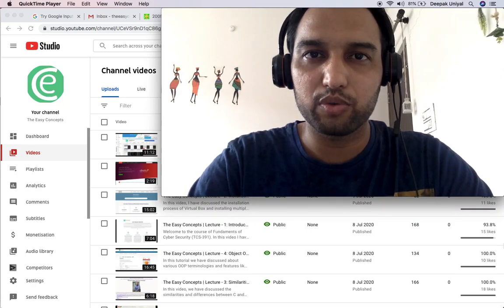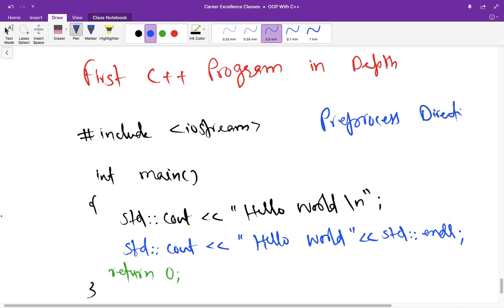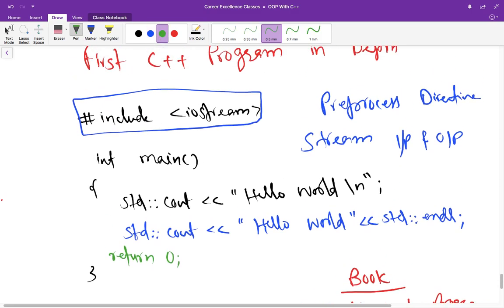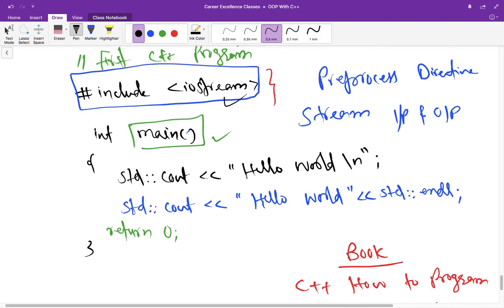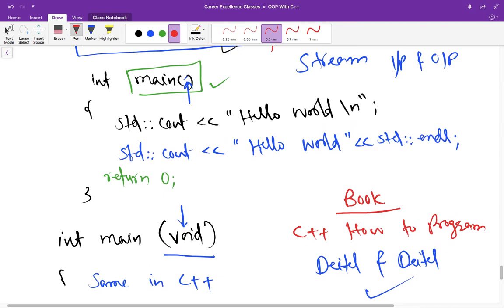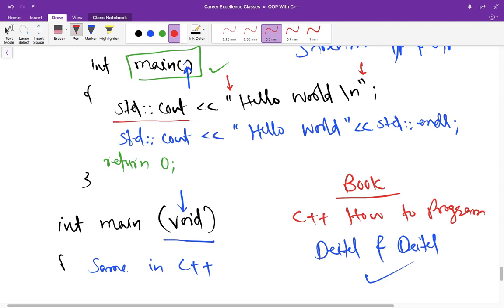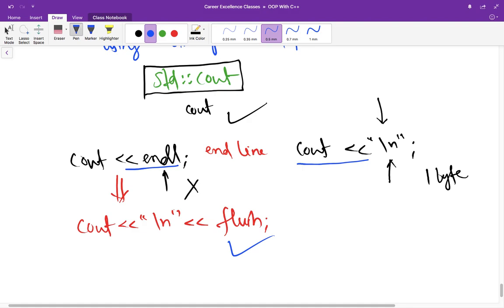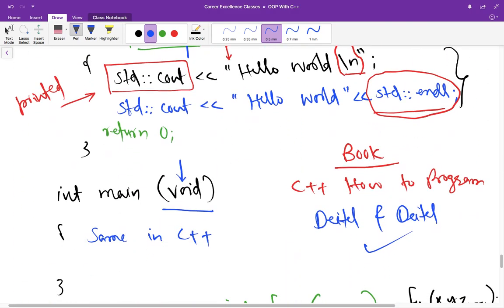C++ Tutorials | L6: First C++ Program In Depth (Part-1) | Preprocessor Directive | The Easy Concepts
In this tutorial, we have discussed the first C++ program in depth along with the description of the preprocessor directive, namespace, and main function with or without arguments. In the next video, we are going to continue this and will discuss the insertion and extraction operator in detail.